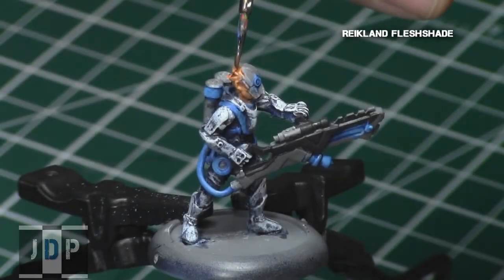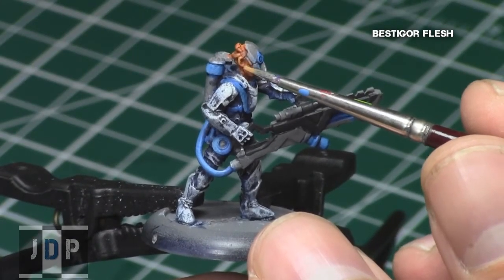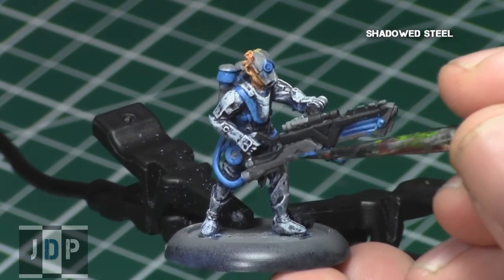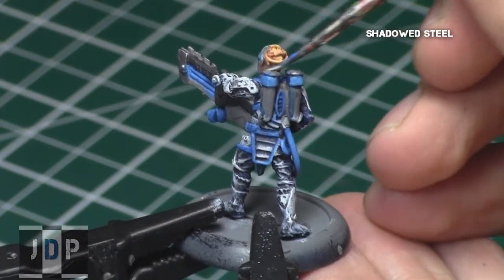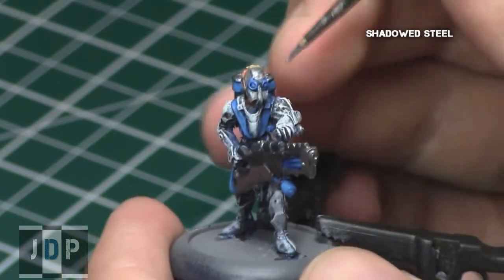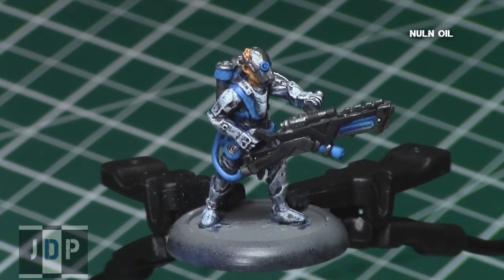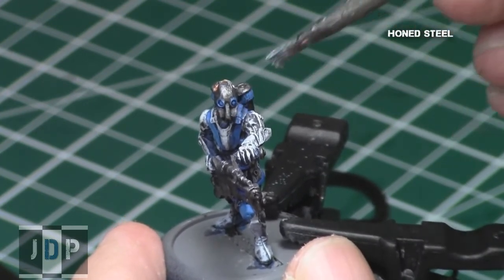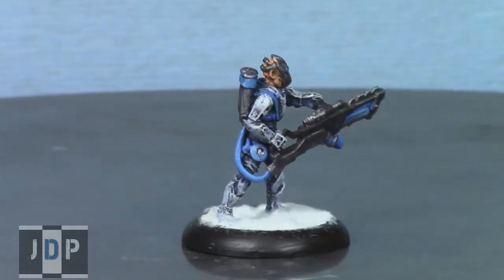How to Paint a Winter Dark Potential Corporation Flame Launcher Part 3/3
In this tutorial, I show how I painted one of the New Corporation Weapons Specialist with Flame Launcher, from the new miniature wargame: Dark Potential.

"How to Paint a Corporation Flame Launcher" "Dark Potential Painting Tutorials" "Petrov-Morales Painting Tutorial" "New Dark Potential Models" "Dark Potential Petrov-Morales Corporation" "Petrov-Morales Corporation" "Corporation Weapons Specialist"